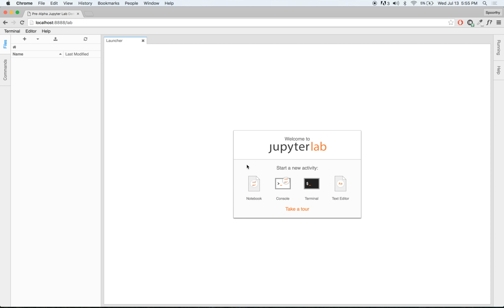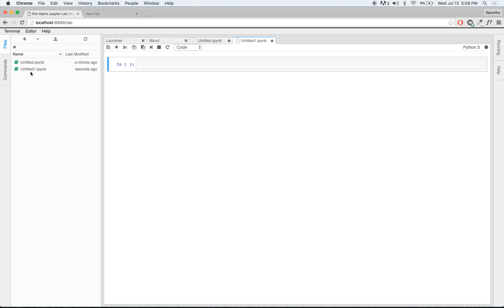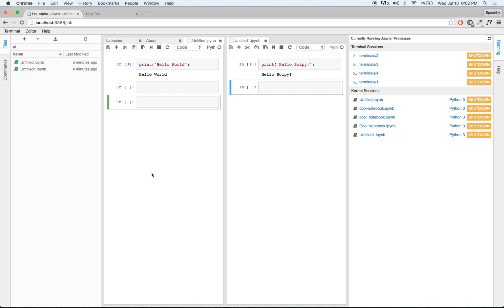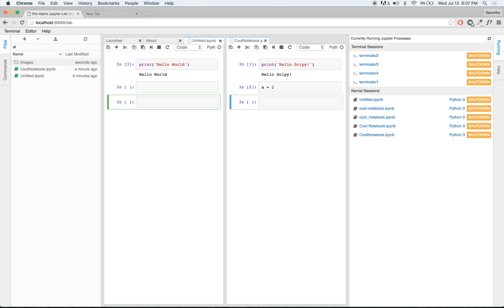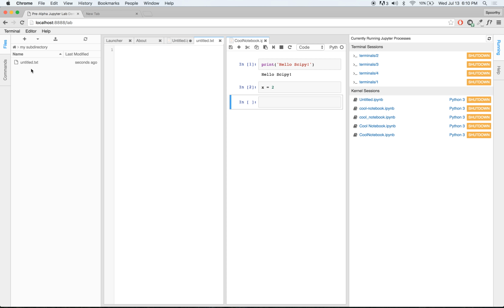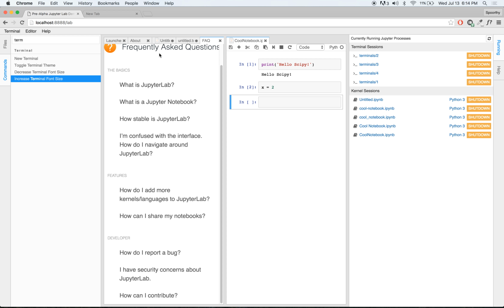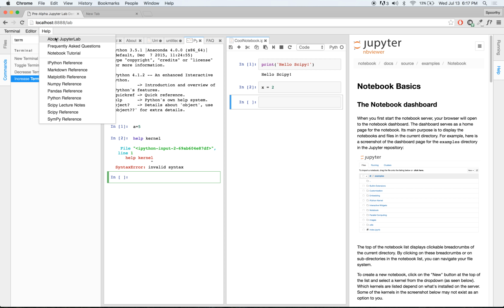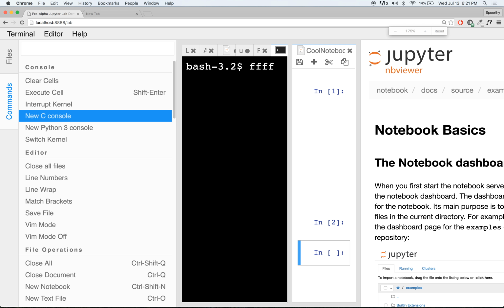JupyterLab: User Test 12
User test of JupyterLab.